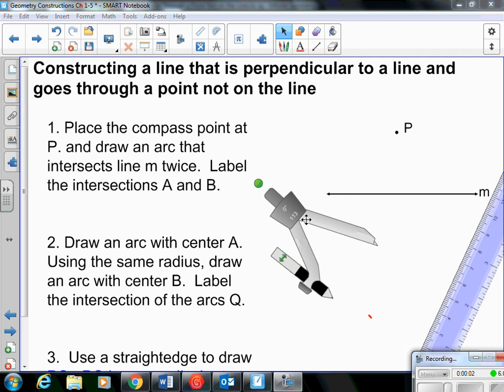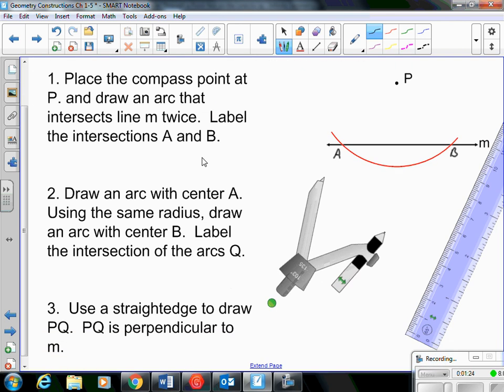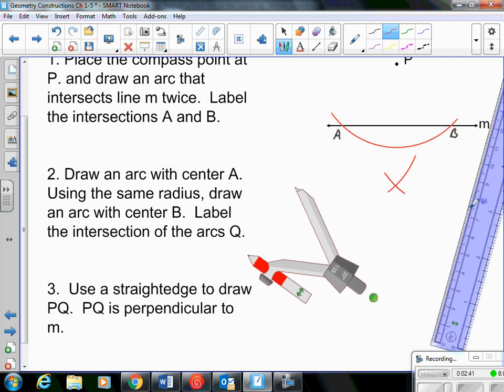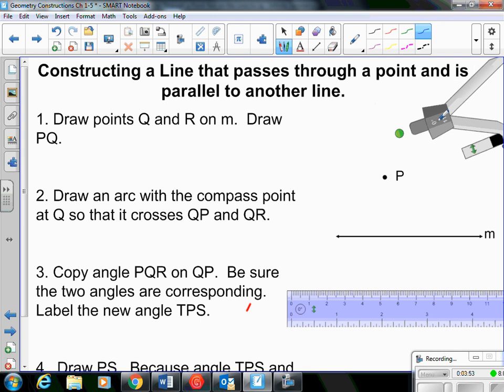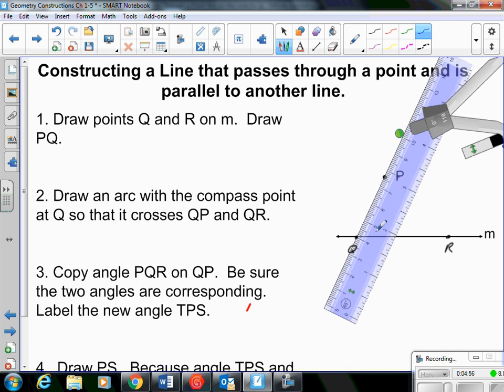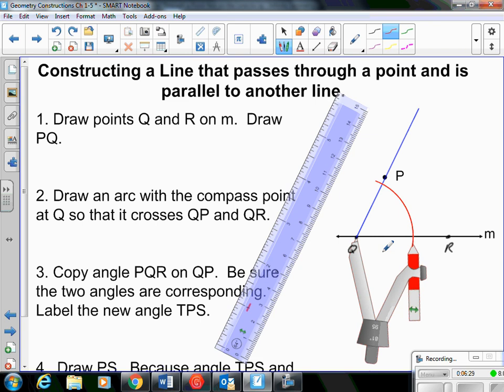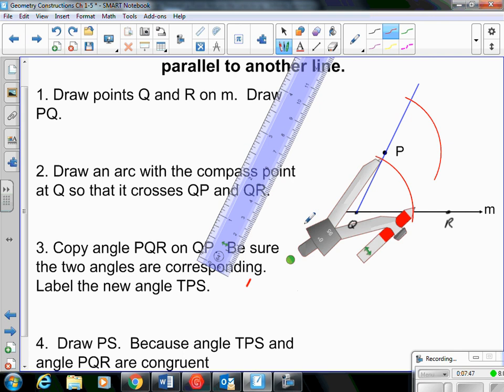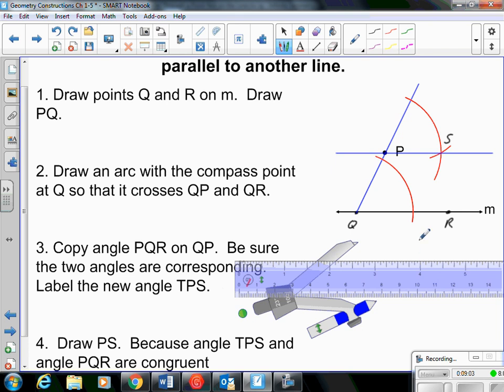Geometry Constructing (Parallel and Perpendicular lines through a point not on the line)